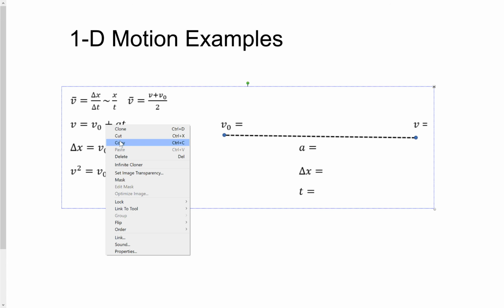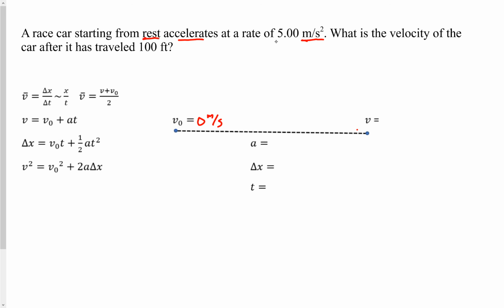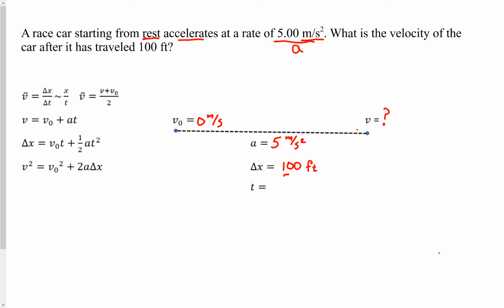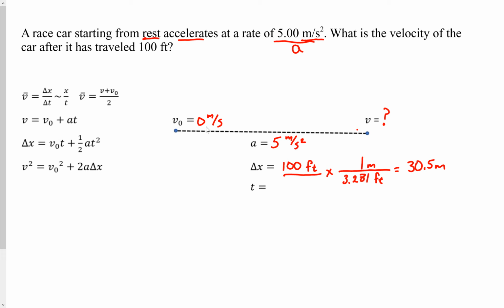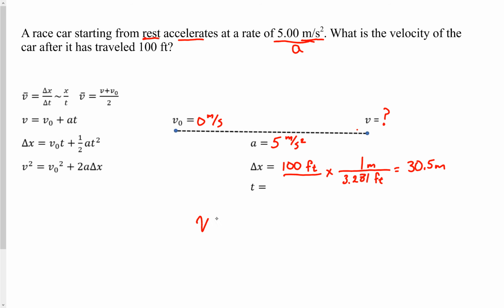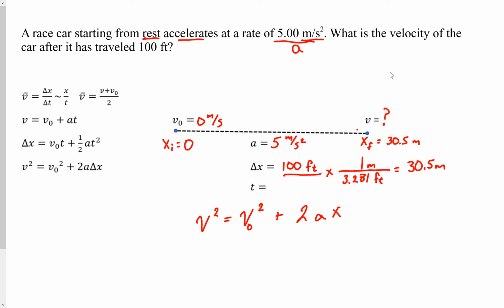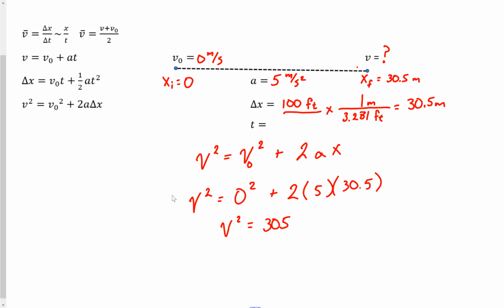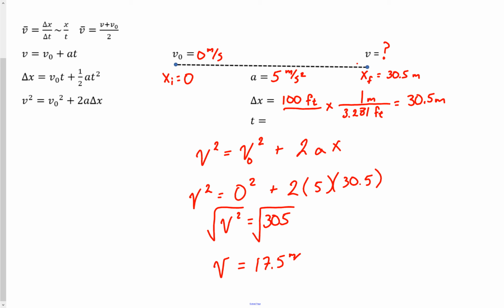Constant Acceleration Example 1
Finding the final velocity of a race car starting from rest.